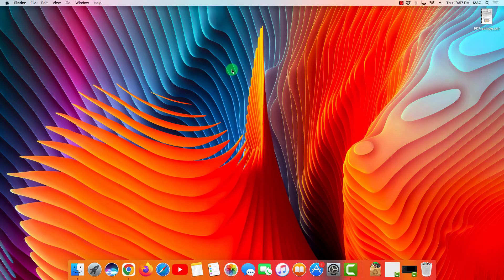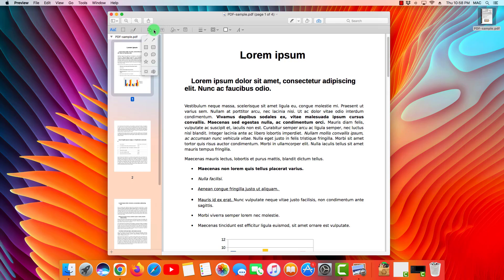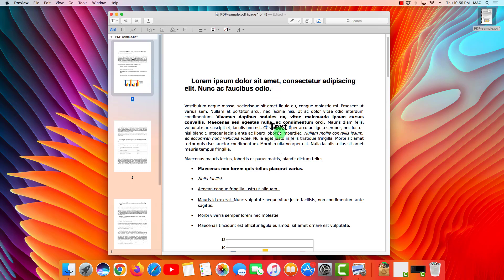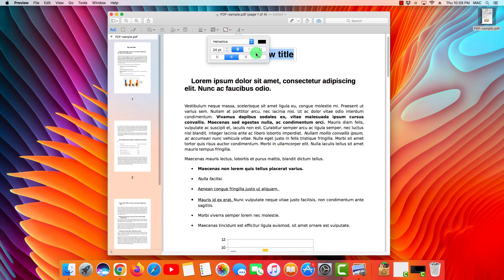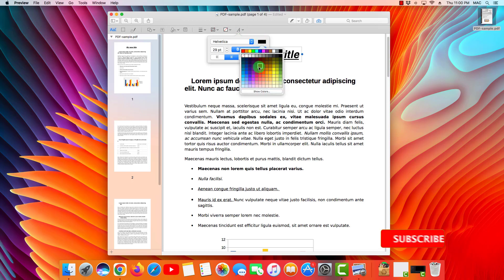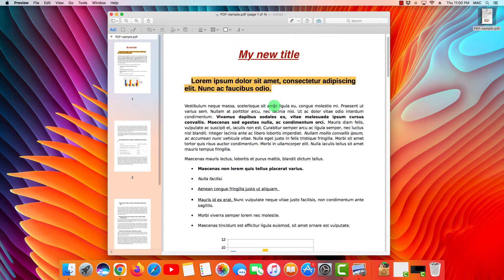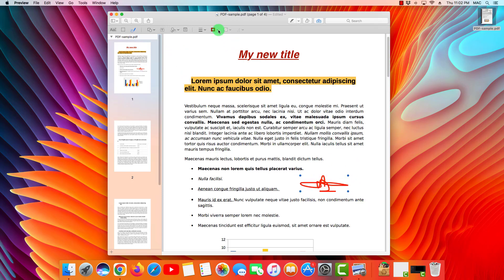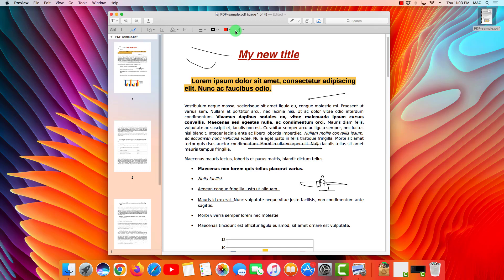HOW TO EDIT PDF FILES ON MAC | NO EXTRA SOFTWARE | HOW TO EDIT PDF ON MAC, MACBOOK AIR OR PRO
Transfer from OneDrive, Dropbox, Google Drive, Box.

✅ File Transfer Dropbox to Google Drive
✅ File Transfer Google Drive to Dropbox
✅ File Transfer Google Drive to Box
✅ File Transfer Box to Google Drive
✅ File Transfer Google Drive to OneDrive
✅ File Transfer OneDrive to Google Drive
✅ File Transfer Dropbox to Box
✅ File Transfer Box to Dropbox
✅ File Transfer Dropbox to OneDrive
✅ File Transfer OneDrive to Dropbox
✅ File Transfer OneDrive to Box
✅ File Transfer Box to OneDrive